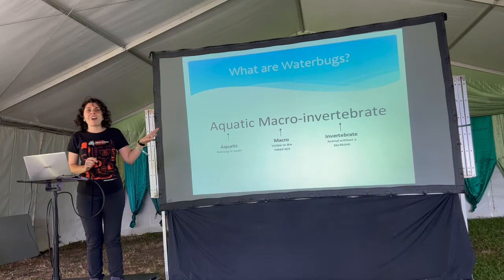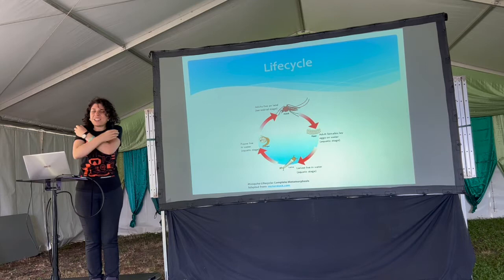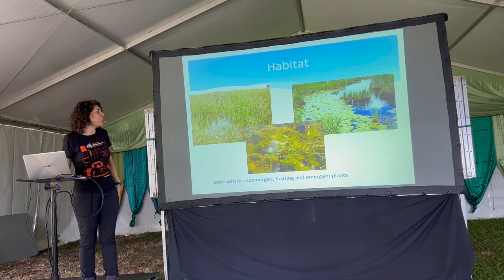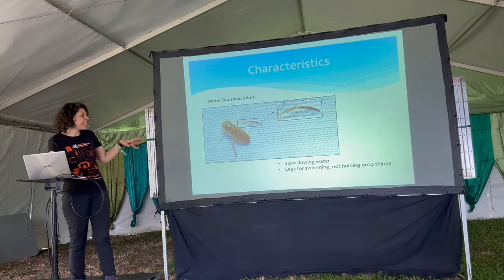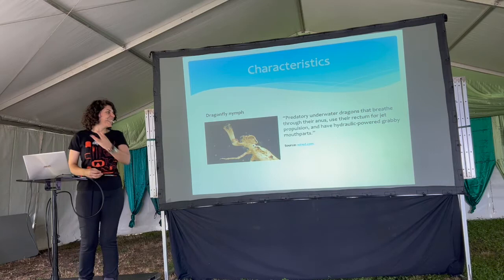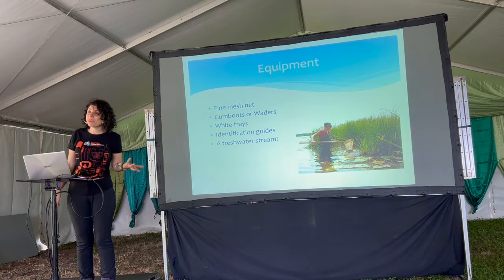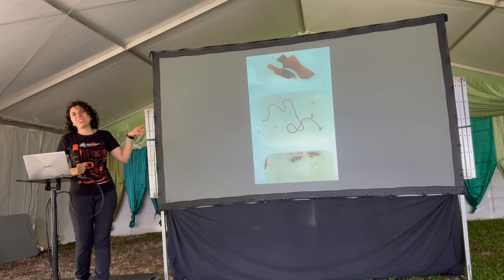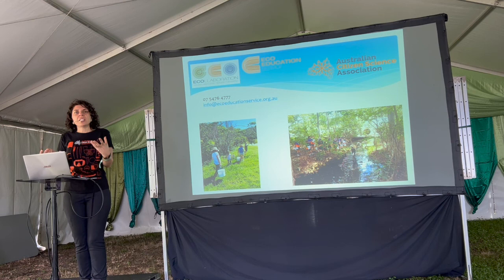The wonderful waterbugs presentation with Janine Bedros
Janine Bedros introduces the weird and wonderful world of aquatic invertebrates (waterbugs). These mostly small creatures that live in fresh water eg. insect larvae, can tell us a lot about the quality and health of any water ecosystem. Anyone can therefore monitor water quality by sampling for waterbugs and identifying the creatures found, or submitting photos to iNaturalist

Filmed at a Bushtime event, as part of Woodfordia's BioDiscovery Project on the 28th of December, 2021, proudly supported by the QLD Government Citizen Science Grant.